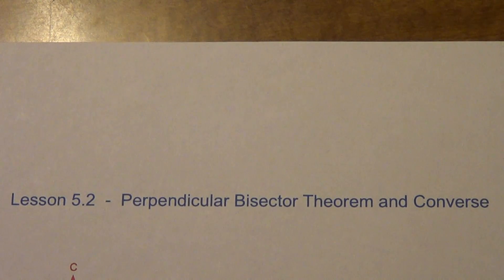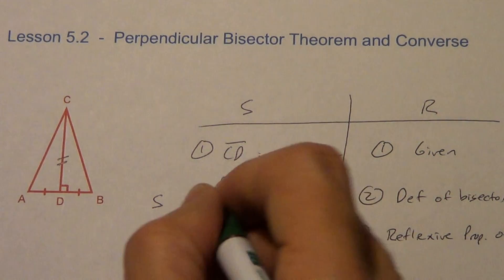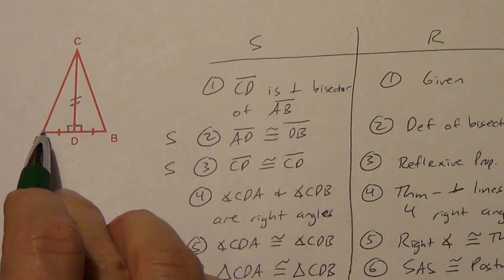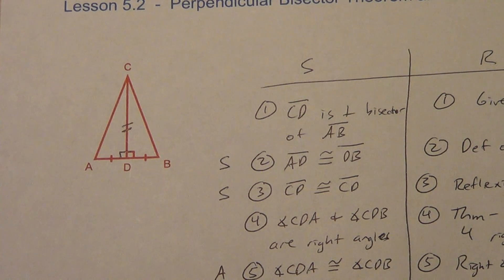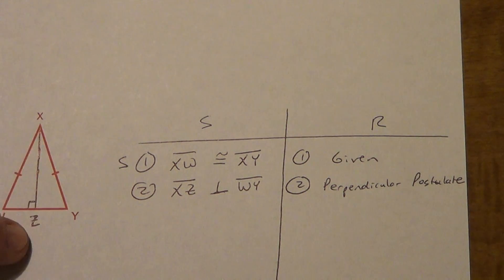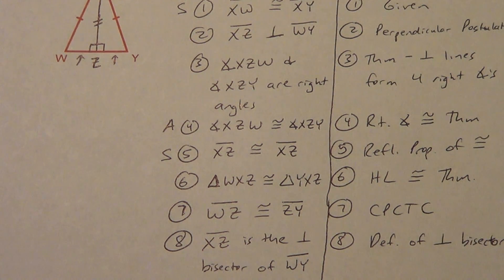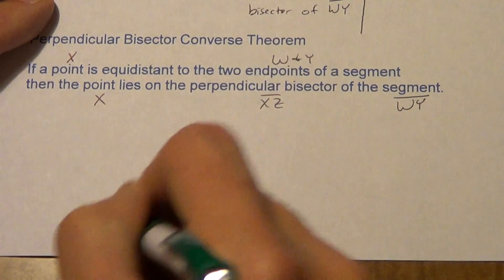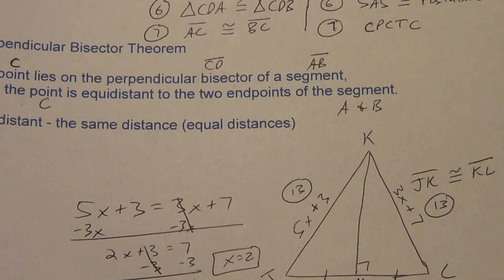Lesson 5.2 - Perpendicular Bisector Theorem and Converse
Perpendicular Bisector Theorem, Perpendicular Bisector Converse Theorem